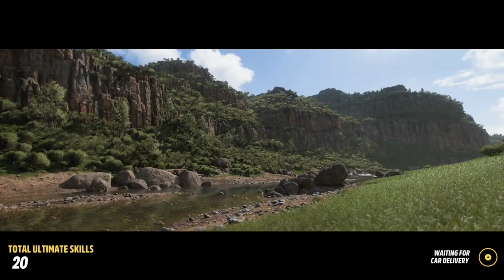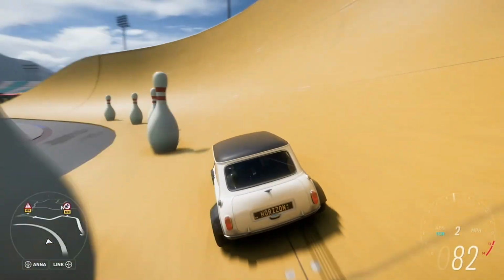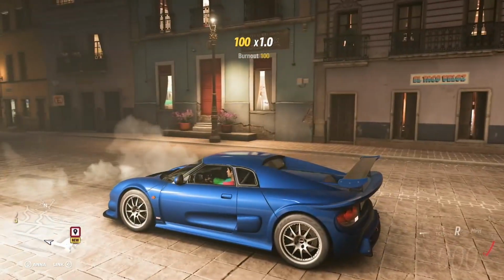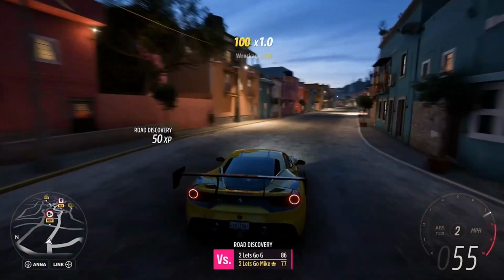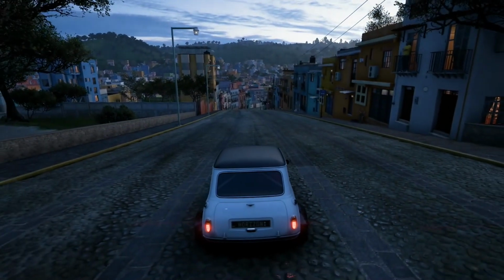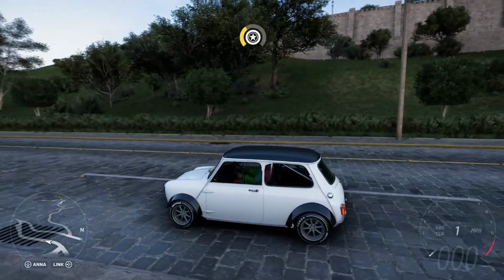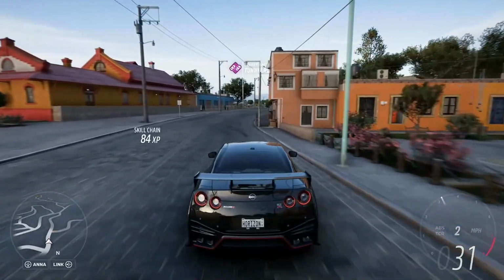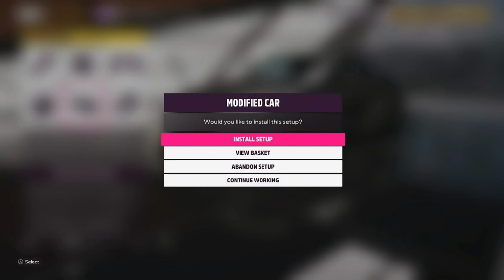Forza Horizon 5 | All New Cars Coming & INSANE Stunt Park!!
Hey everyone so today we have ALL NEW CARS COMING & INSANE STUNT PARK IN FH5..